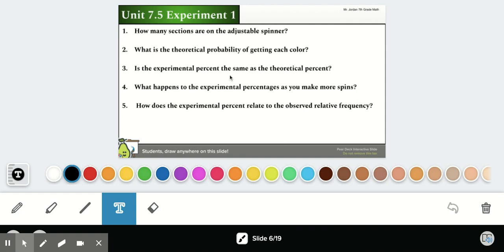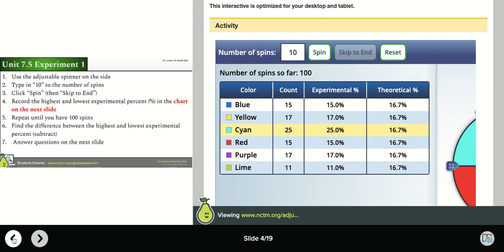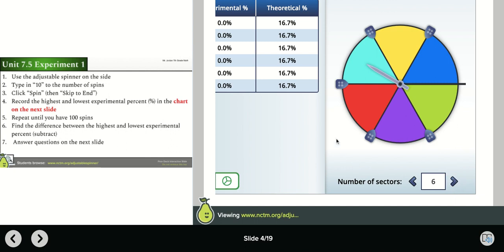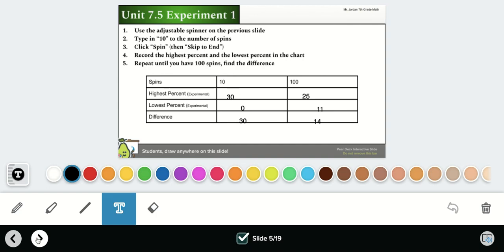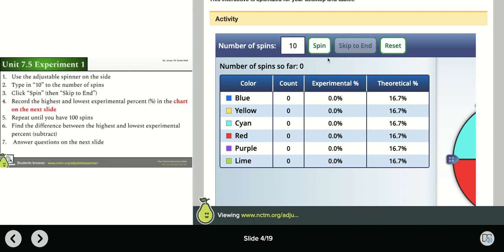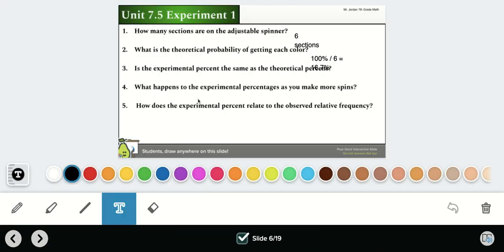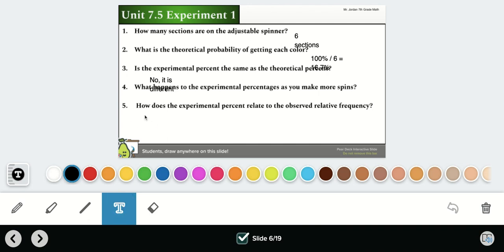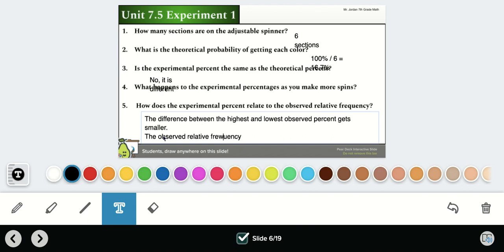Unit 7.5 Experiment 1